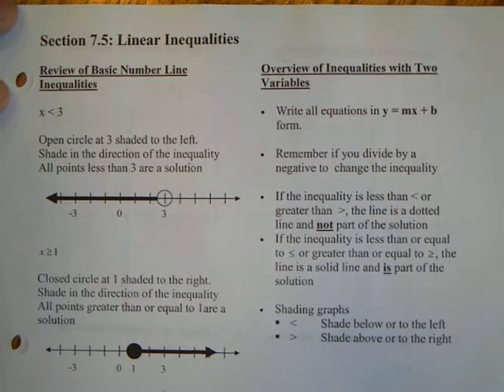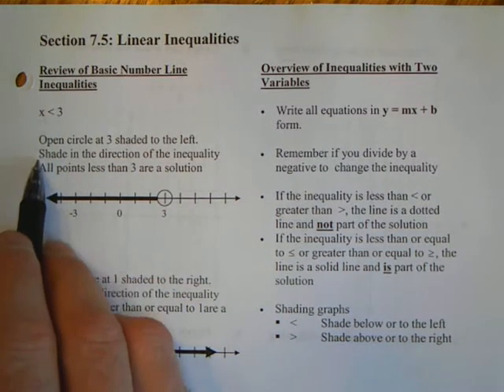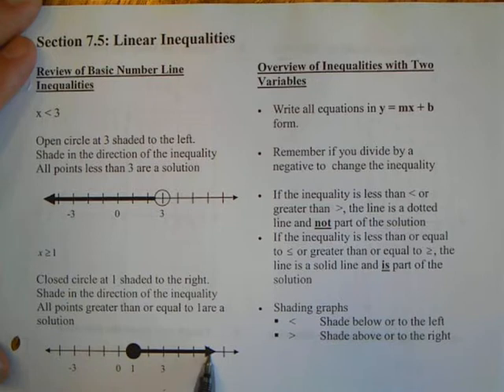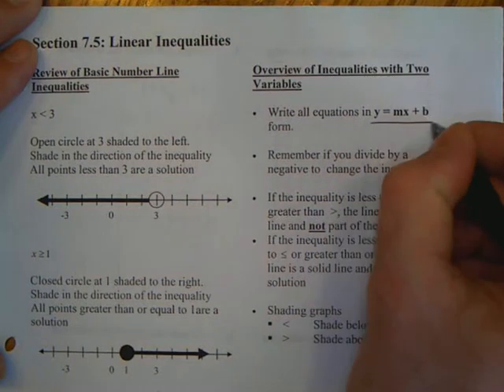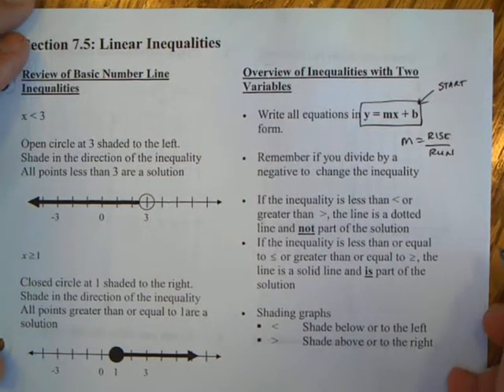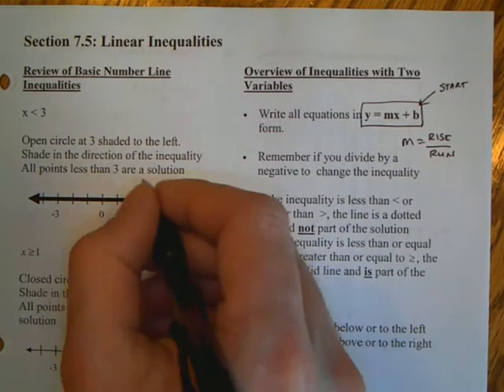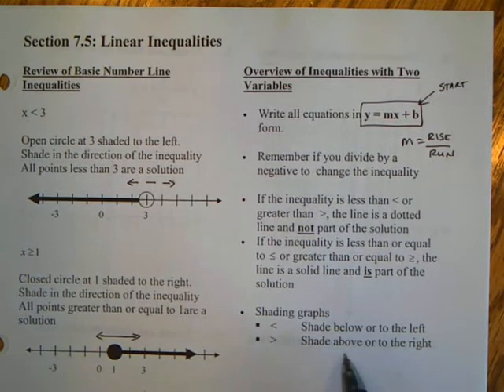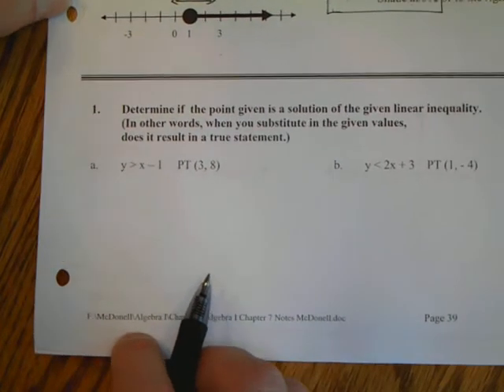Algebra I - McDonell 7.5 Notes Part 1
Algebra I - Graphing a linear inequality